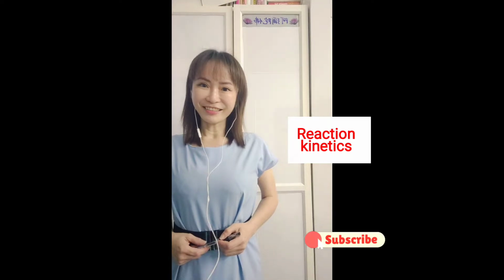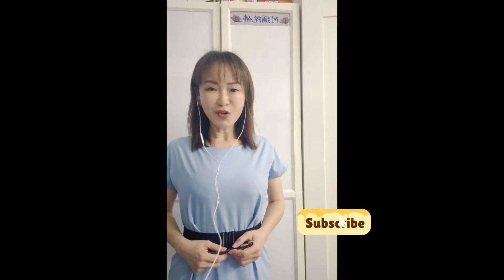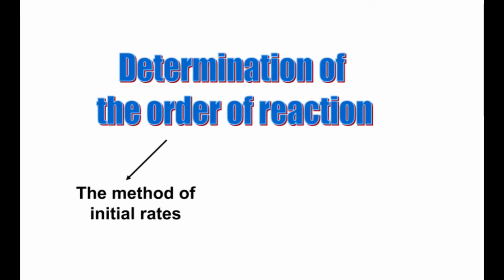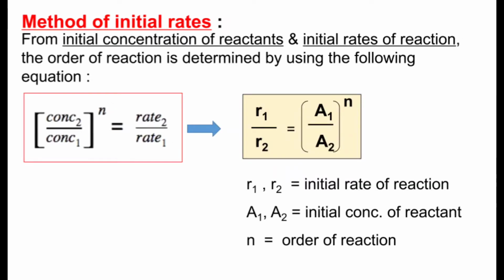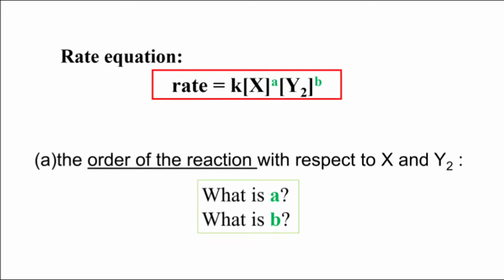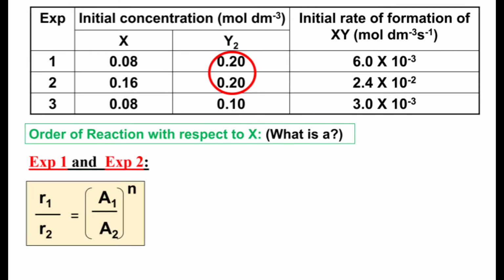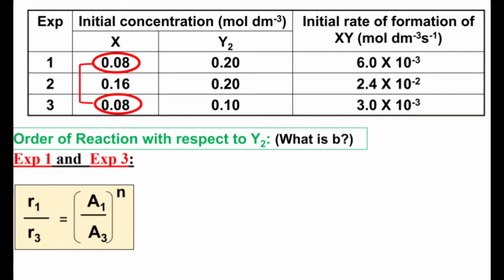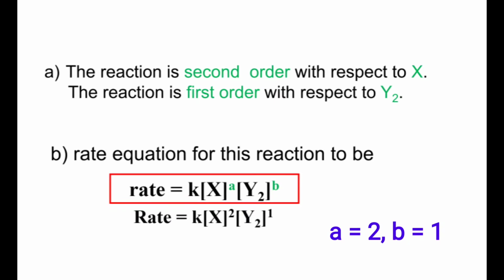STPM Chemistry Semester I A Level Reaction Kinetic Order of the Reaction Initial Rates Method RKP2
Topic : Reaction Kinetic
subtopic:
The method to determine the order of the reaction : Initial Rates Method